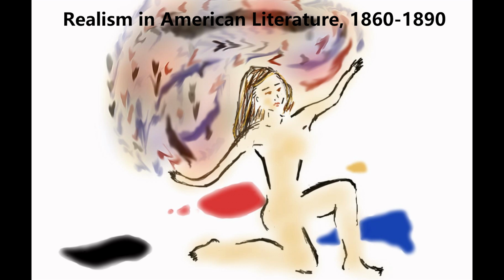Realism in American Literature, 1860-1890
Reading of Realism in American Literature, 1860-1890.